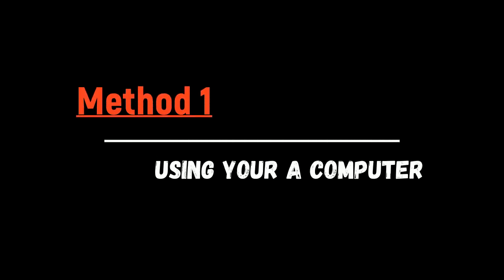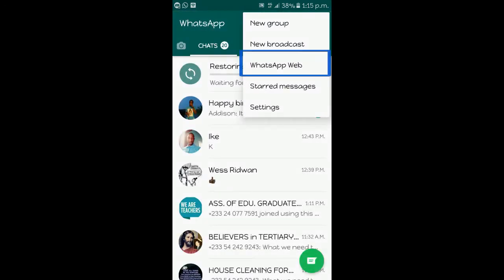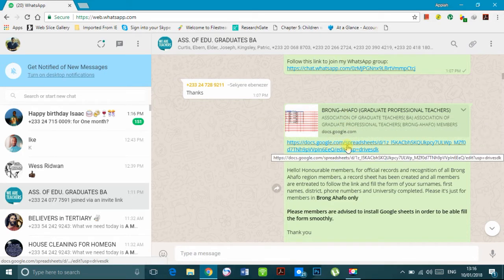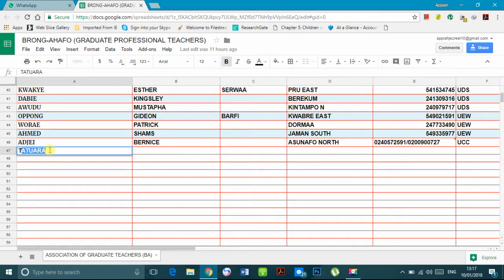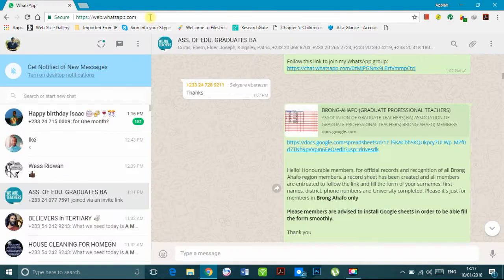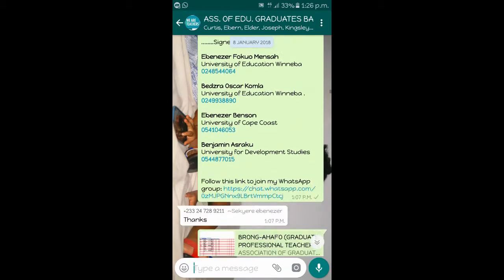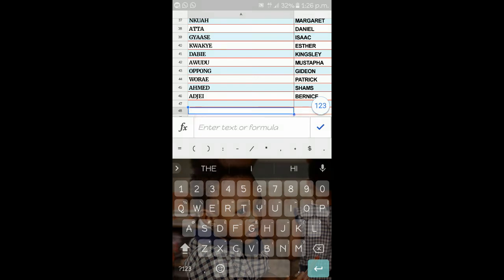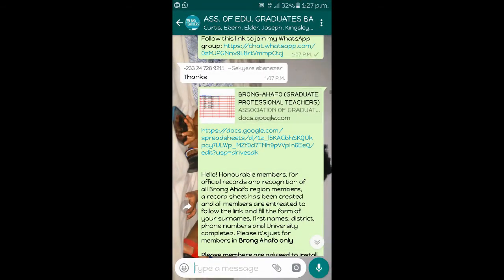HOW TO FILL YOUR FORM WITH GOOGLE SHEETS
Please follow the video instructions to input your information on Google sheets.